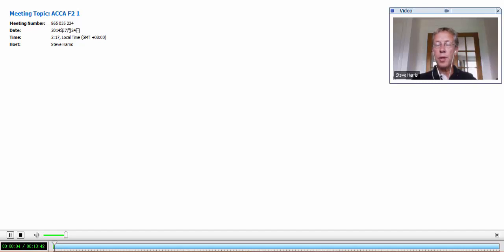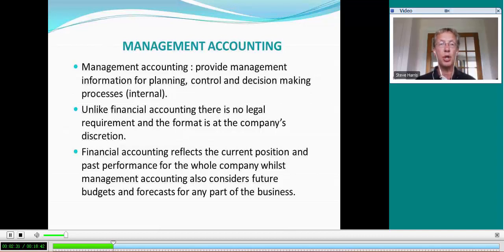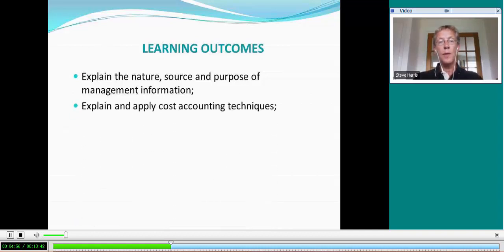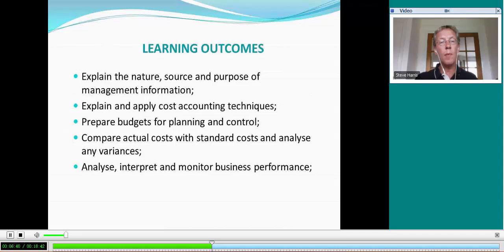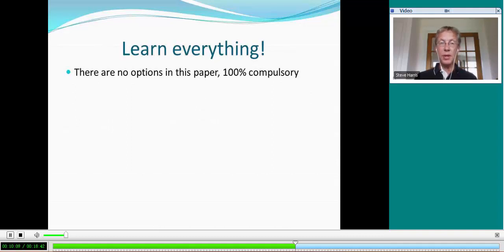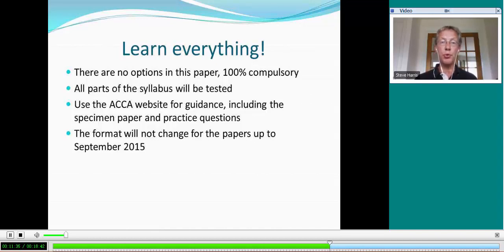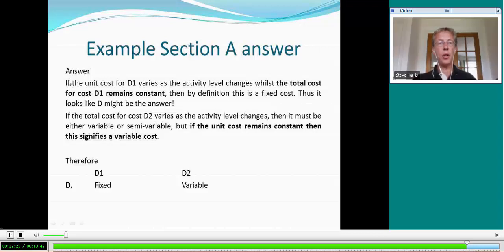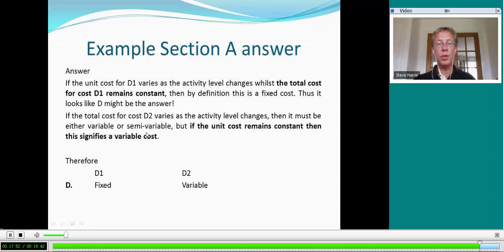ACCA lecture ACCA F2 introduction to management accounting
A.P.C is ACCA Gold Learning Provider and all of our study materials as well as pass rates are approved by ACCA. We will ensure you a pass in the upcoming ACCA exams if you study with us.

This is the lecture about ACCA F2 Introduction to management accounting provided by APC